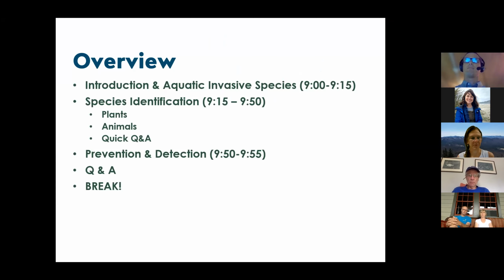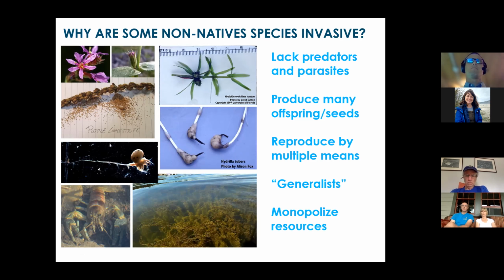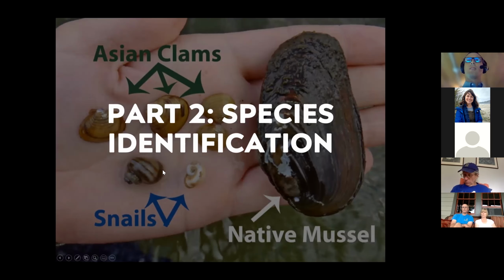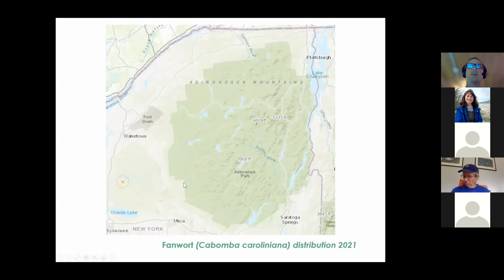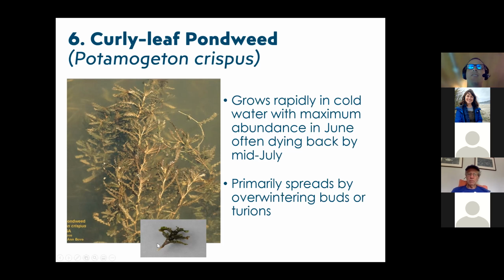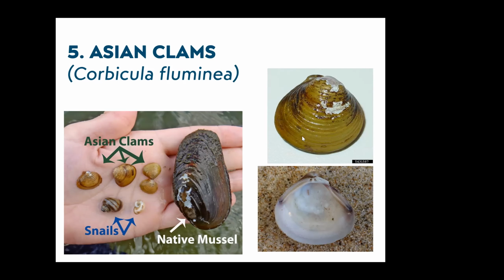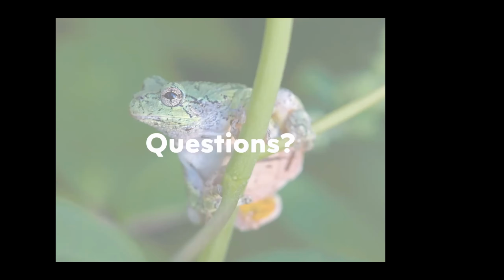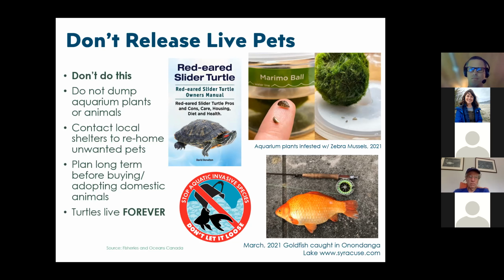APIPP Lake Protectors Training: Part 1. Aquatic Invasive Species Identification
One of the biggest threats to Adirondack aquatic biodiversity, recreation, and drinking water quality is the introduction of invasive plants and animals that can clog waterways and break down ecosystems. Detecting invasive species EARLY, before populations grow out of control, is the most effective way  to protect the lakes we love from the negative impact of invasive species. To date, over 800 citizen scientists have surveyed over 400 lakes throughout the Adirondacks. This two-part Lake Protectors training will give participants the skills they need to  support local conservation while having fun out on the water. Live participation in these trainings is not necessary to participate in APIPP's Lake Protectors Volunteer program this summer.

Connect to all the resources you need to volunteer this summer by visiting